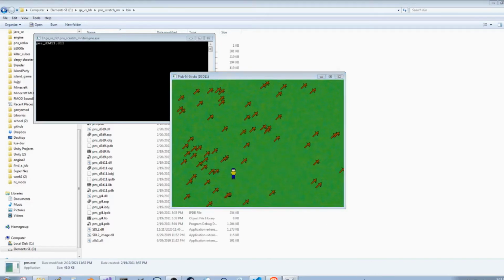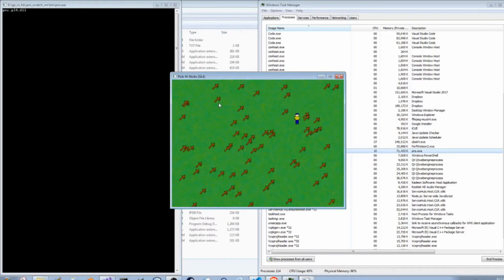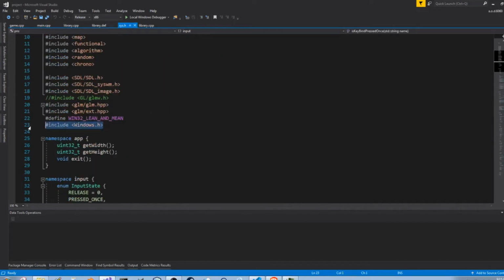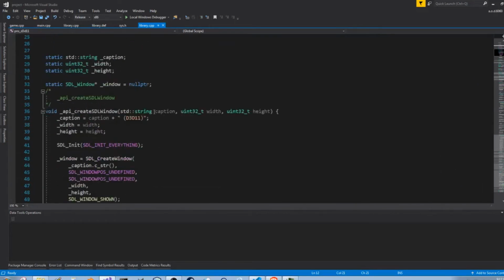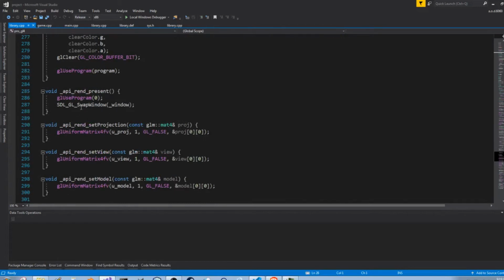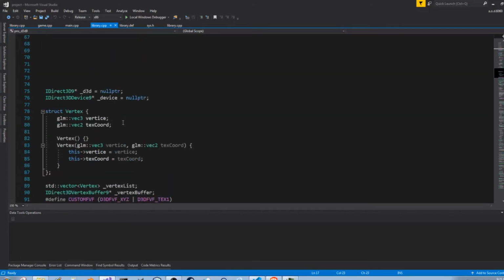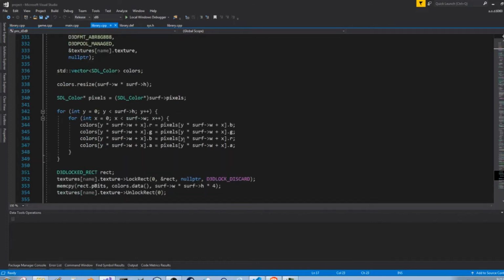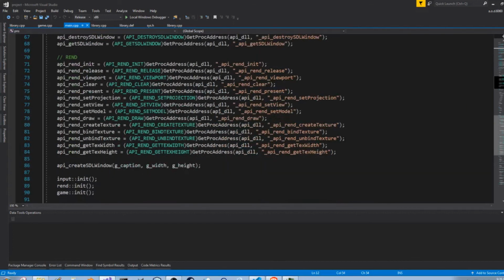Multi Rendering APIs (Case study Pick-N-Sticks)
Welcome back to another video... This time I'm tackling a problem were you might need to swap out different Rendering APIs for fix issues with a users drivers. Basically a way to swap D3D11 to GL4 and visa versa. This trick requires some sort of api that allows for runtime loading which I'm facilitating this with good old dll library. Now you can actually swap rendering APIs at run time using this method, however, due to the limitations of this project. I'll demonstrate that with a future project were I'll be needing that functionality. It probably going to be a 2D engine project the rate I'm going but who knows.

There will be one more video using this Pick-N-Sticks example and it will cover a very interesting technique that will require .dll or .so files due to there runtime nature. Trust me it a pretty cool technique. Y'all take care and see ya in the next video.